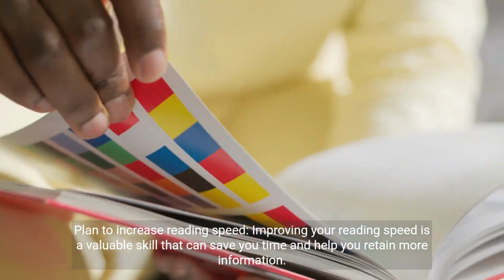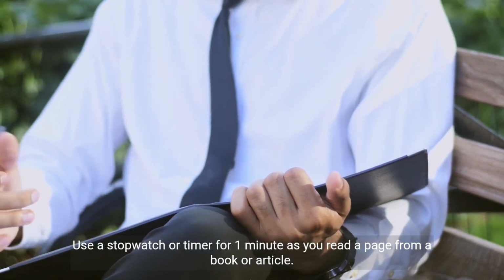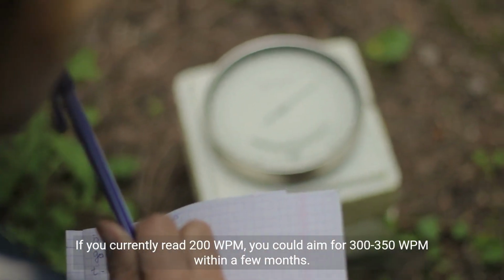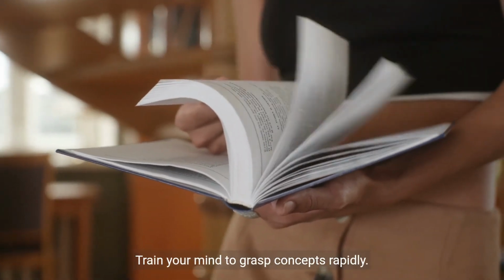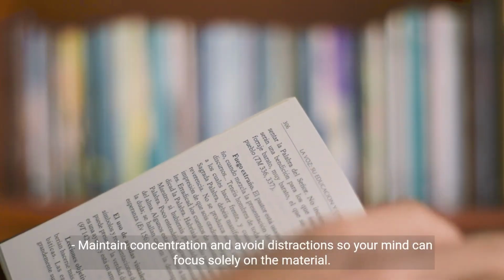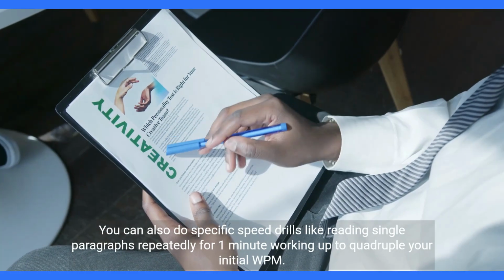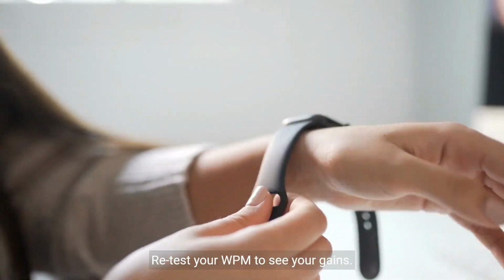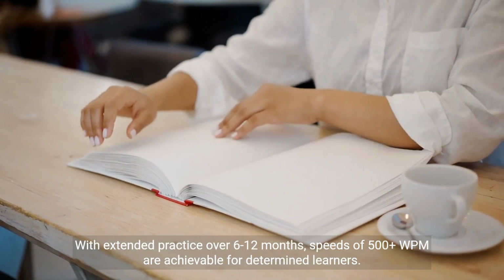How to speed read | Best speed reading technique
How to Increase Your Reading Speed

Learn effective techniques to double or triple your reading speed and retain more information with this step-by-step plan.
reading speed
speed reading techniques
improve reading skills
increase reading rate

Cardiac arrhythmia
Cardiology department Ain shams
Mayo clinic